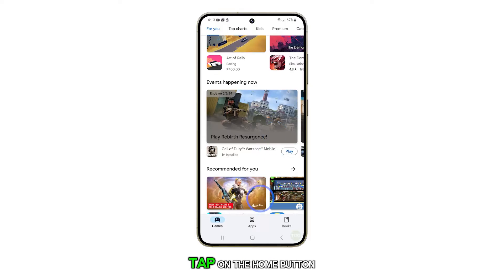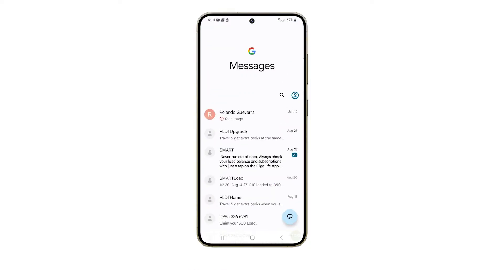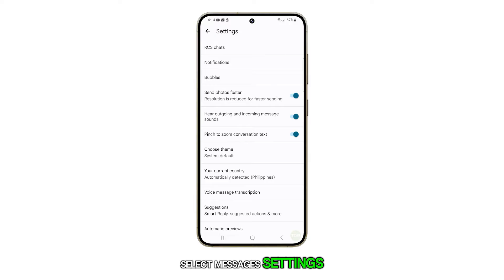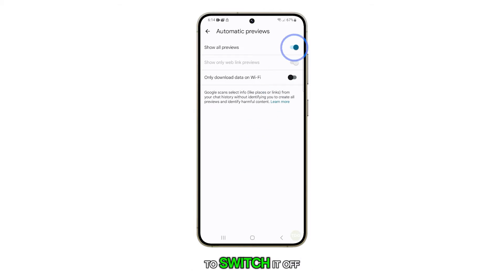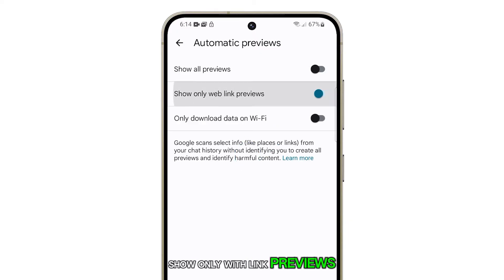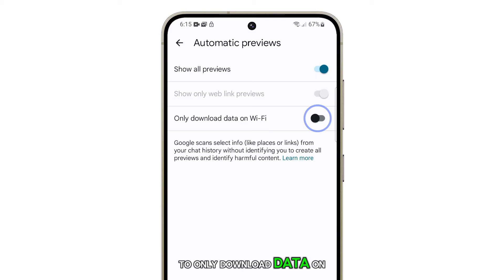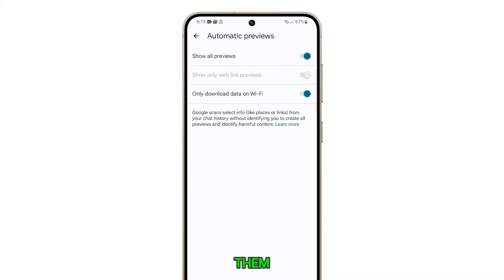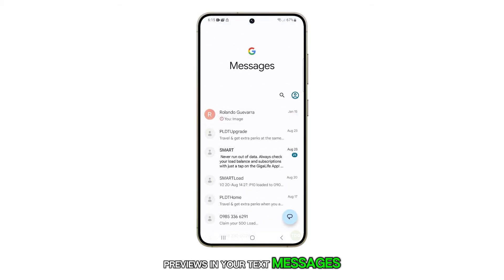Turn On/Off Automatic Show All Previews In Text Messages Galaxy S24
In this video, we'll show you how to toggle the "Show All Previews" feature in text messages on your Samsung Galaxy s24. Start by tapping the home button to return to your home screen, then open your messaging app. Once inside, tap on the profile icon in the search bar, select "Messages Settings," and toggle the "Automatic Previews" switch to your preference.